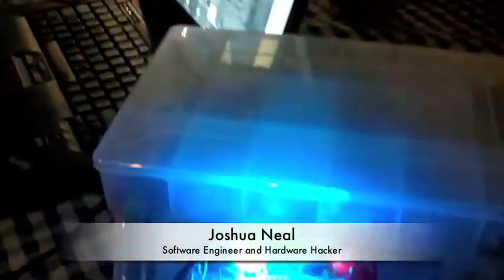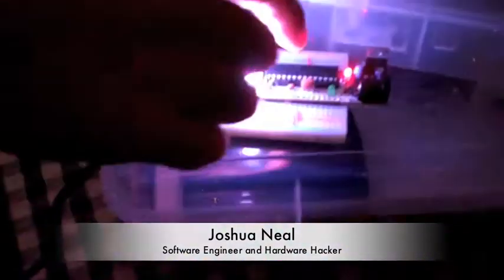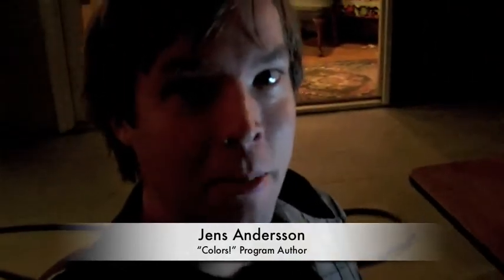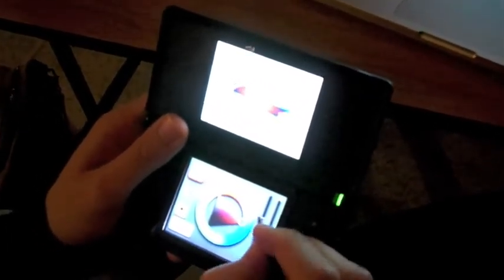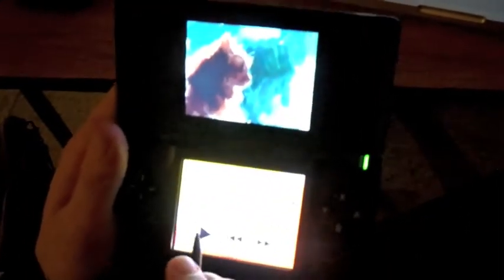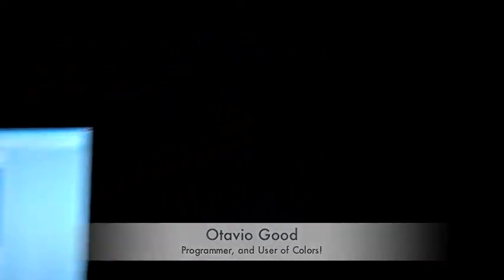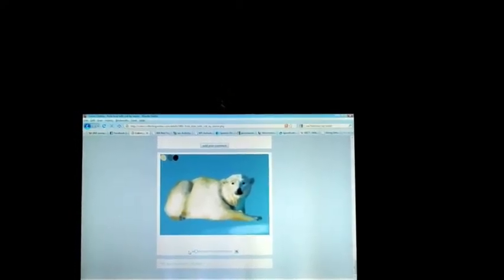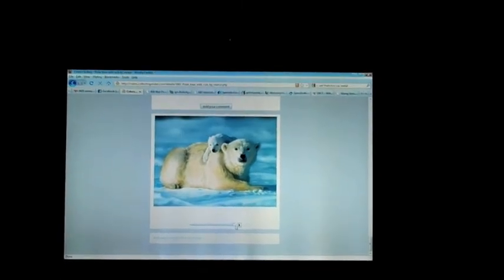SuperHappyDevHouse 34 Interviews, Part One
Interviews with programmers and hardware hackers from SuperHappyDevHouse 34. Joel Franusic introduces SuperHappyDevHouse and talks about how he learned programming from his dad, an embedded systems engineer. Joshua Neal shows an LED connected to an Arduino board. Jens Andersson shows a program, Colors!, for  drawing on the Nintendo DS. Otavio Good shows a polar bear drawing he made using that program. Steve Okay shows an Arduino-controlled robot he built, and describes being inspired by the movie Tron to stay up all night and make a light cycle game. Ben McGraw talks about programming role playing games. Caroline Ratajski talks about how she started at age 9 with a BASIC text game, then learned web development and networking, and continued with a formal computer science education leading to her current work in communications signals analysis.